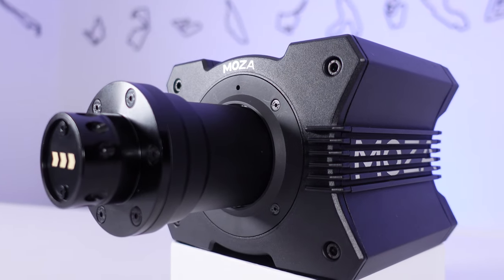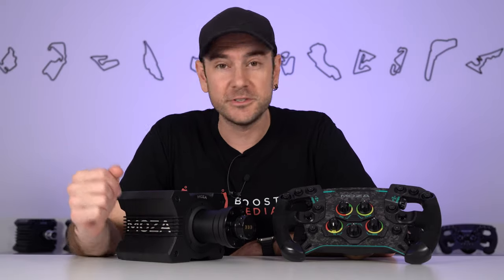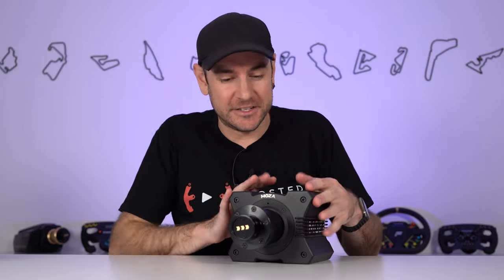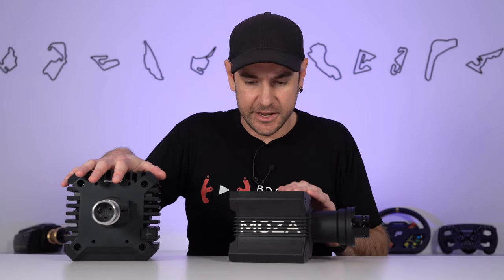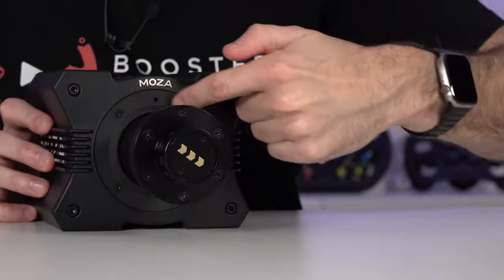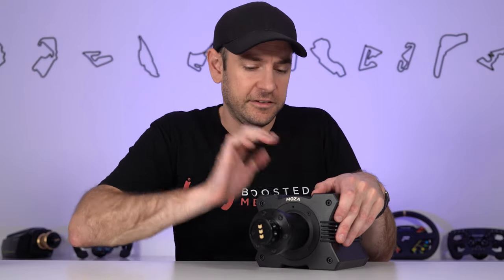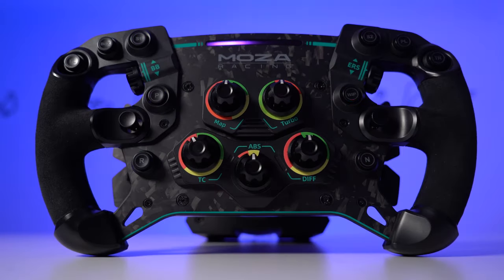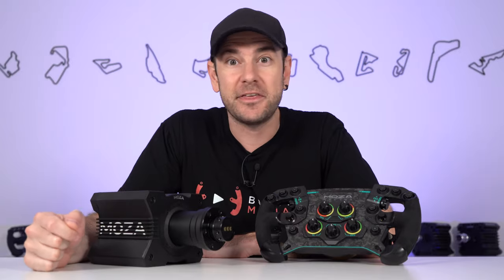REVIEW PT.1 | Moza R9 Direct Drive Wheelbase & GS Formula Wheel - Hardware Details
Due to its obvious similarities to the Fanatec CSL DD and GT DD Pro, we've gone into huge detail in this review series to see just how the MOZA R9 and GS Wheel compare to their Fanatec counterparts.

Beginning with a close look at the hardware, we'll take you through the features and build quality, including a teardown to inspect the internals, showing you exactly why the R9 and GS should be of interest to you.

Thanks very much to Moza Racing for providing their products for review.

DIGITAL MOTORSPORTS:
SIMLAB, SIMUCUBE, HEUSINKVELD, CUBE CONTROLS & MORE

TIME STAMPS:
Intro: 00:00
Important Information: 0:29
Ecosystem Overview: 2:32
R9 Direct Drive Wheel Base Hardware: 3:56
Quick Release: 8:42
Power Supply: 12:27
R9 Wheel Base Teardown: 14:54
GS Steering Wheel Hardware: 21:15
GS Steering Wheel Teardown: 32:45